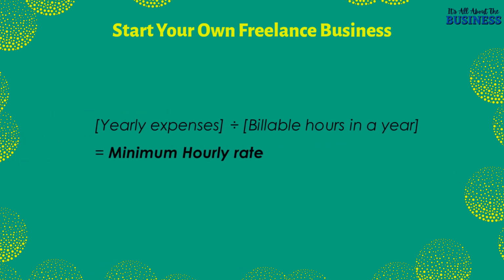Freelance Business: Estimate Expenses and Establish Your Rate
Start Your Own Freelance Business
Gain the Freedom & Flexibility of Being Your Own Boss

Becoming a freelancer is one of the easiest and fastest ways to start your own business.

Starting your own freelance business can be an exciting and rewarding venture, but it also requires careful planning and preparation. One of the most important steps is to estimate your expenses and establish your rate so that you can set a realistic pricing strategy that covers your costs and generates a profit.

Freelancing has become a popular choice for professionals who want to have more control over their work, schedule, and income. As a freelancer, you can work on a variety of projects for different clients and have the flexibility to choose when and where you work. However, freelancing also comes with some challenges, such as irregular income, lack of benefits, and the need to constantly market and sell your services.

To overcome these challenges, it's important to have a clear understanding of your financial situation and goals, as well as the market demand and competition for your services. This involves conducting a thorough analysis of your expenses, income, and profit margins, as well as researching your target market and competitors.

To estimate your expenses, you need to consider both the one-time and ongoing costs associated with starting and running your freelance business. These may include equipment, software, office space, utilities, transportation, marketing, taxes, insurance, and professional development. You should also consider your personal living expenses, such as rent, groceries, utilities, and other bills, and factor them into your budget.

Once you have a clear idea of your expenses, you can determine how much you need to charge for your services to cover these costs and make a profit. This involves setting a rate that reflects your skills, experience, and value proposition, as well as the market demand and competition for your services. You can use different pricing models, such as hourly rates, project rates, retainer agreements, or value-based pricing, depending on your services and clients' needs.

To establish your rate, you need to conduct thorough market research to understand the pricing range and standards for your industry and niche. You should also analyze your competitors' rates, offerings, and target audience, and identify gaps or opportunities in the market. By doing so, you can position yourself as a unique and valuable provider of services, and communicate your benefits and value to your target clients.

In addition to estimating your expenses and establishing your rate, you also need to develop a sales funnel that attracts and converts leads into paying clients. This involves creating a marketing plan that includes your target audience, messaging, channels, and tactics, and testing and optimizing your efforts over time. You should also learn how to write proposals, negotiate contracts, and manage your invoicing and payment processing, to ensure that you get paid on time and in full.

To succeed as a freelancer, you also need to manage your time effectively, build your skills and portfolio, and create a professional online presence that showcases your expertise and builds trust with potential clients. This involves setting clear goals, priorities, and boundaries, and using productivity and time management tools to stay focused and organized. You should also invest in your professional development, by taking courses, attending conferences, or networking with other freelancers or industry experts.

Finally, you need to create a professional brand and online presence that reflects your unique identity and values and appeals to your target clients. This involves creating a website, social media profiles, and other online assets that showcase your work, testimonials, and credentials, and communicate your personality and values. You should also engage with your audience and peers, by sharing content, participating in discussions, and providing value to others.

In conclusion, starting your own freelance business requires careful planning and preparation, but can be a fulfilling and lucrative way to work. By estimating your expenses and establishing your rate, developing a sales funnel, managing your time effectively, building your skills and portfolio, and creating a professional online presence.